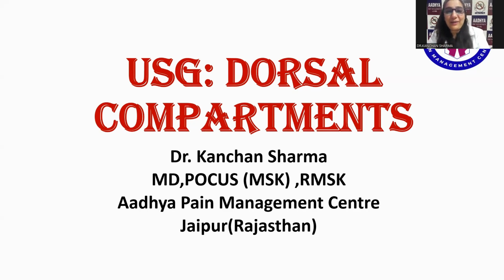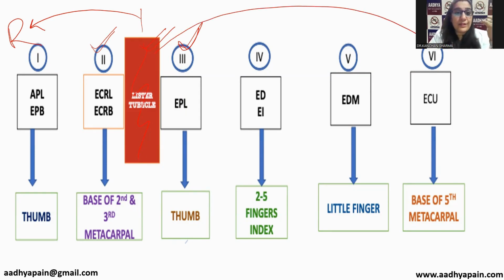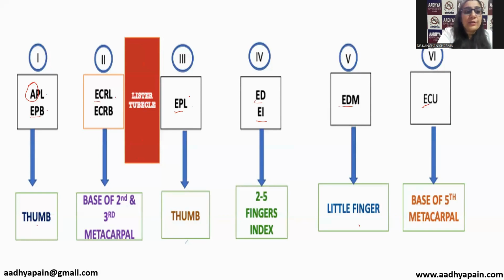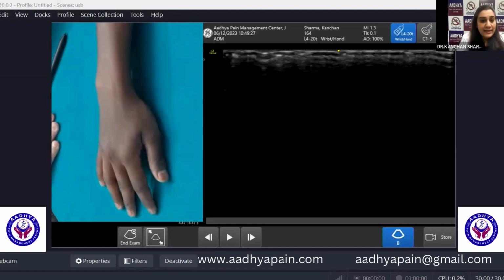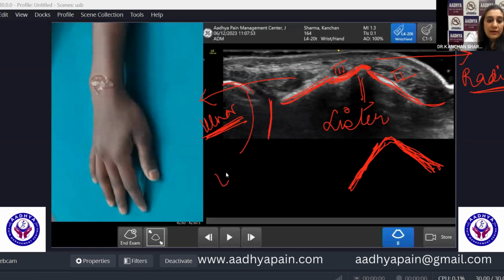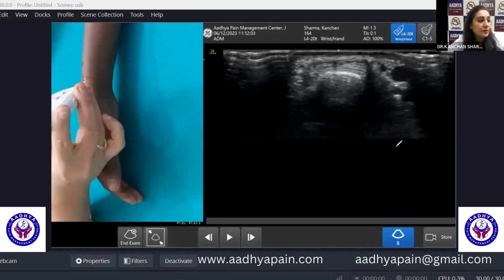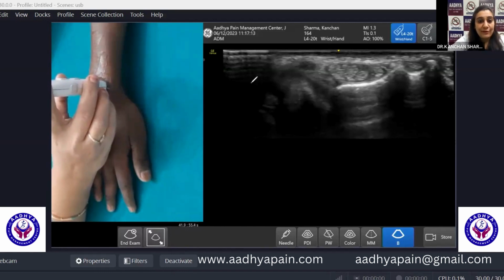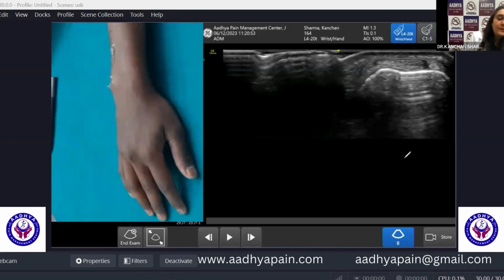Ultrasound of the dorsal compartments of the wrist joint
This video describes the anatomy of the dorsal six compartments of the wrist joint: Abductor Pollicis Longus, Extensor Pollicis Brevis(I), Extensor Carpi Radialis Longus and Brevis,(II), Extensor Pollicis Longus(III), Extensor Digitorum and Indices(IV), Extensor Digiti Minimi (V) and Extensor Carpi Ulnaris(VI) and includes demonstrations of the sonoanatomy on healthy volunteers.
The key structure in ultrasound to identify the dorsal compartments of the wrist joint is lister tubercla.